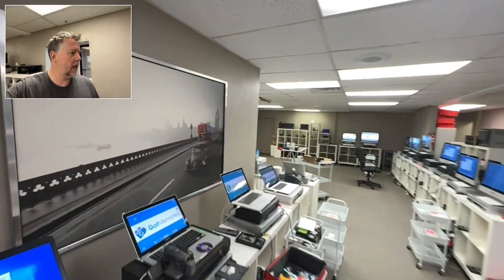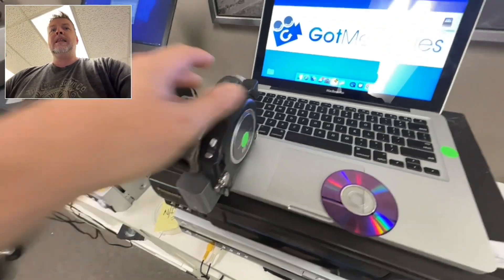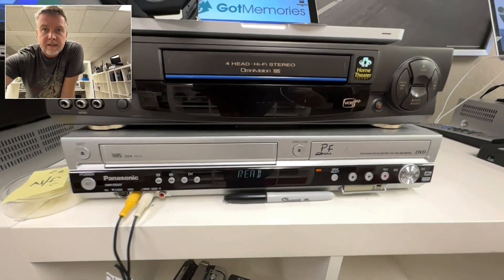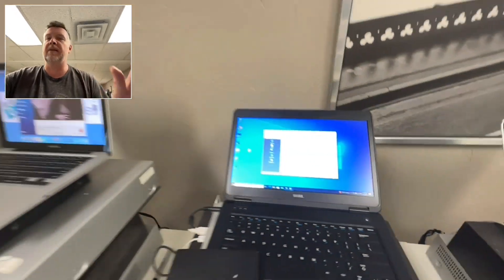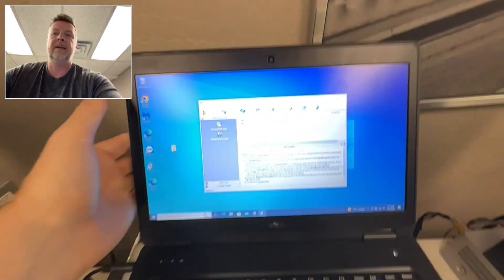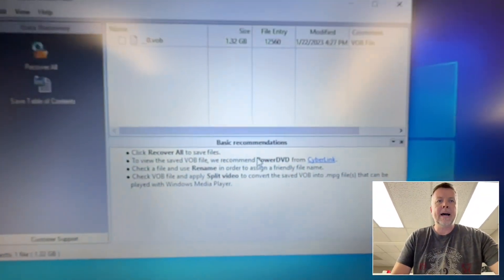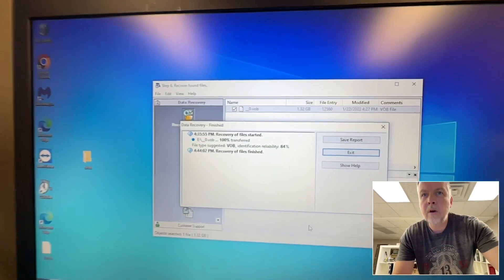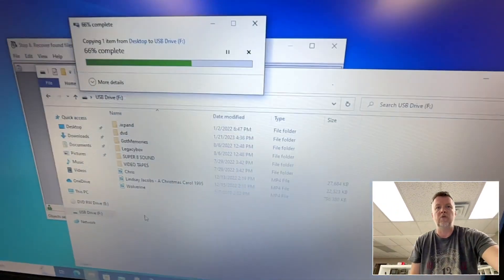How to recover unfinalized mini dvd camcorder discs using Cdroller